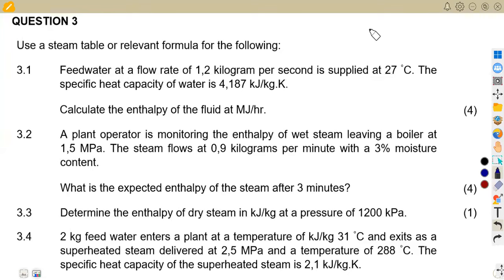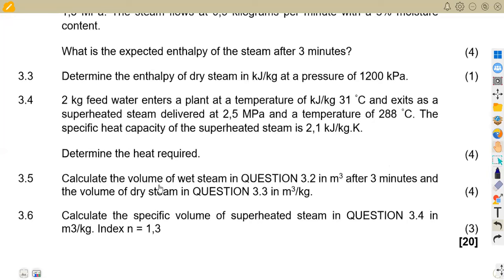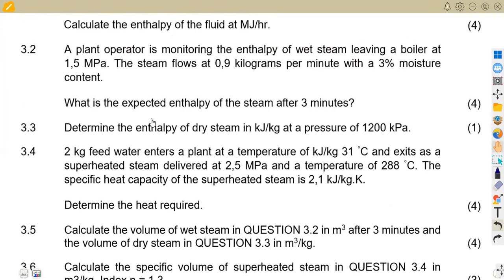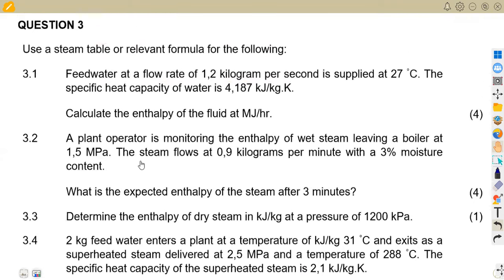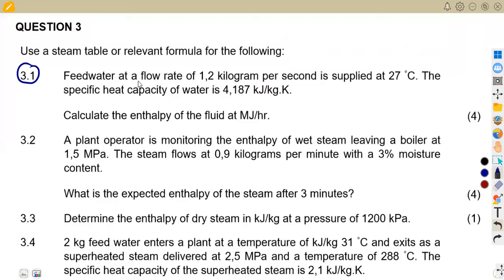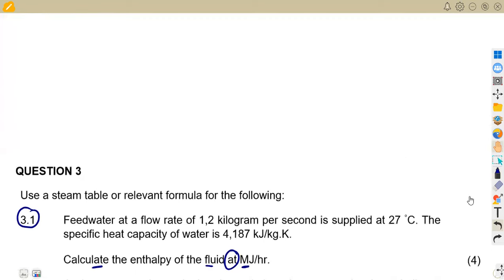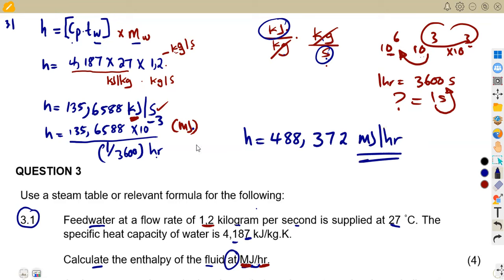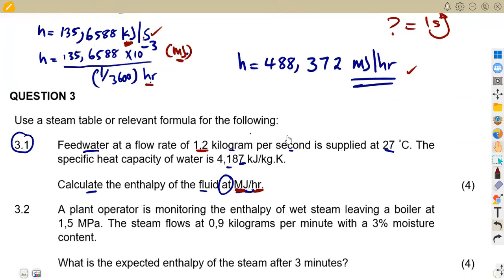Power Machines N5 STEAM GENERATION NOVEMBER 2020 - Steam Tables